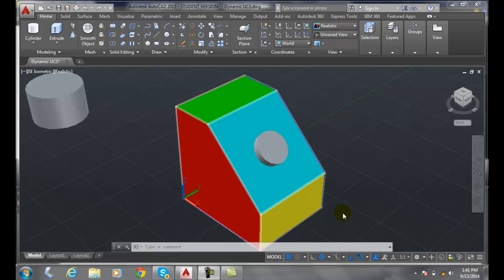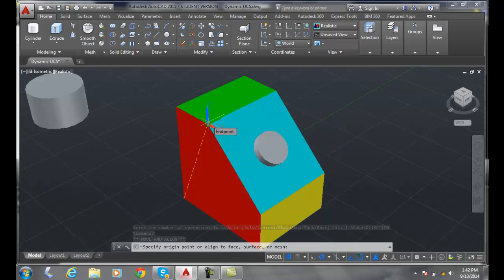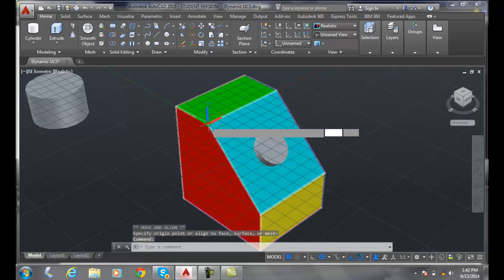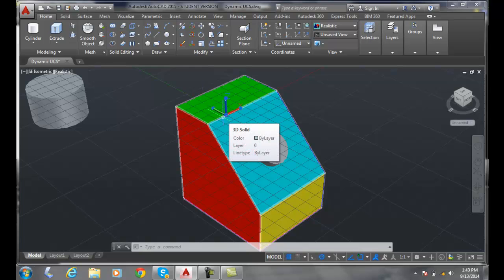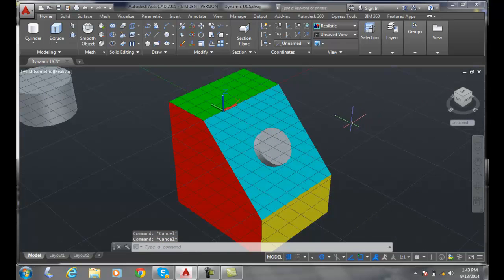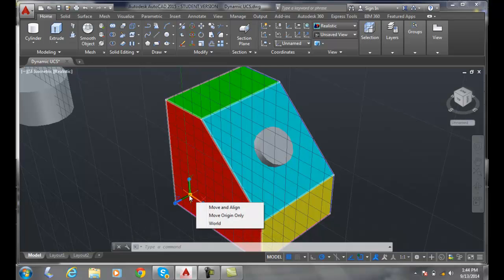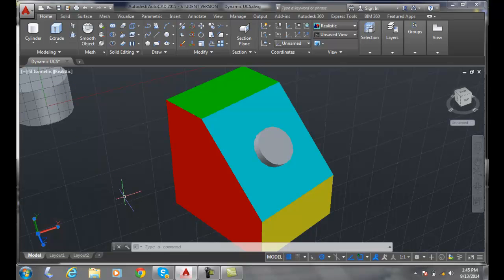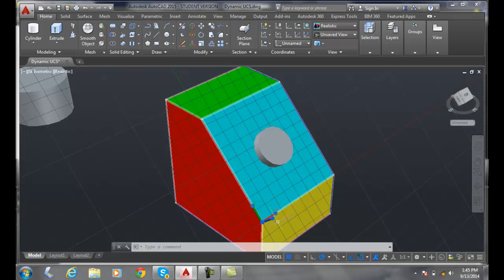3D Modeling 04-13 Moving and Aligning the UCS